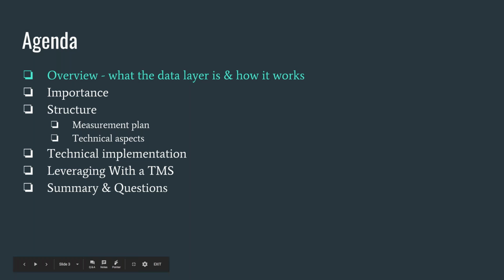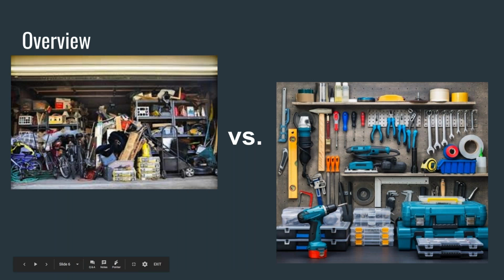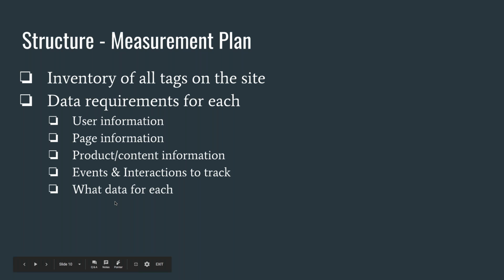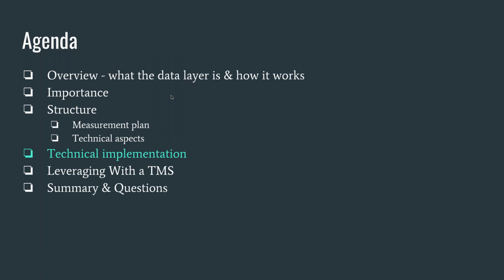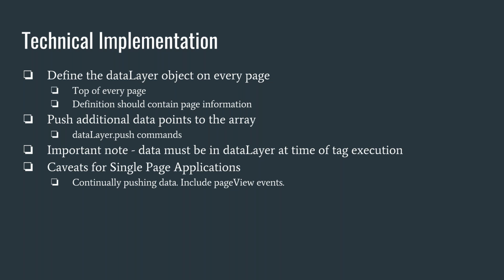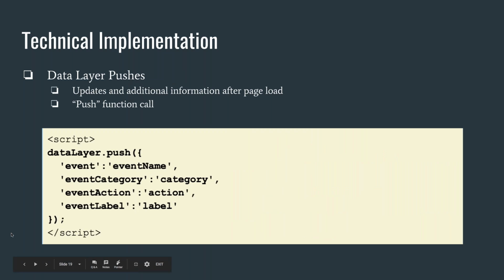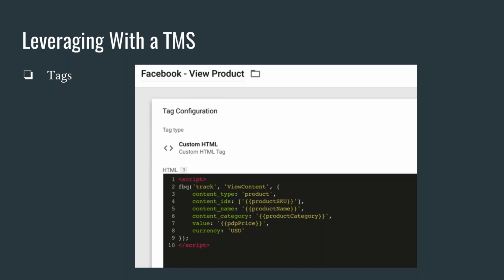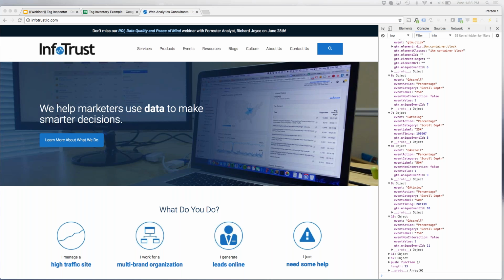[Webinar] Data Layer Deep Dive June 7th 2017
This webinar on Data Layer Deep Dive, we covered everything you need to know to feel confident about exploring and understanding the data layer.

Specifically, our webinar guest left:

Able to explain the importance and key components of a data layer
Feeling ready to implement a data layer with an eye towards requirements and architecture
Excited to enjoy the benefits that a central data layer will bring

Want the slides?